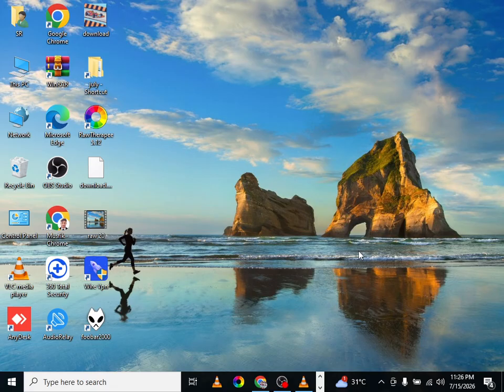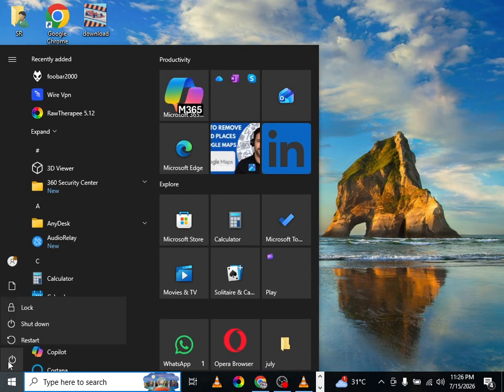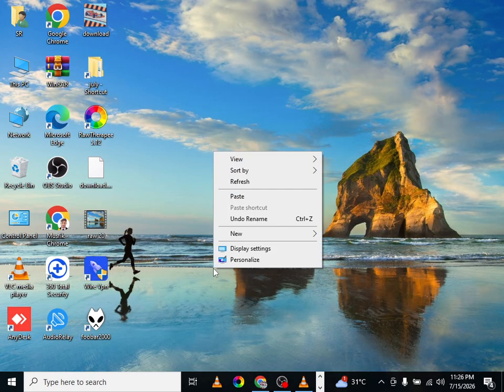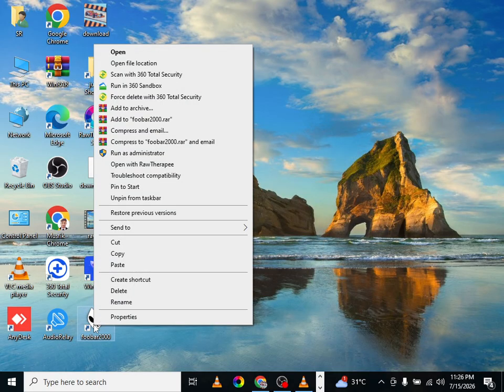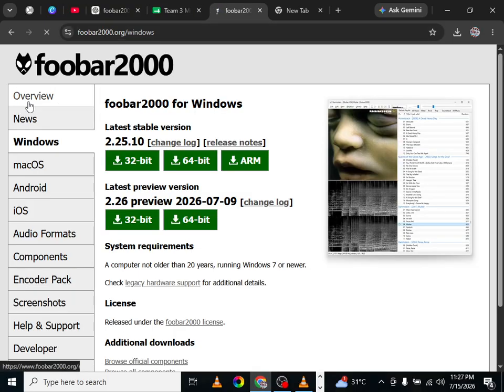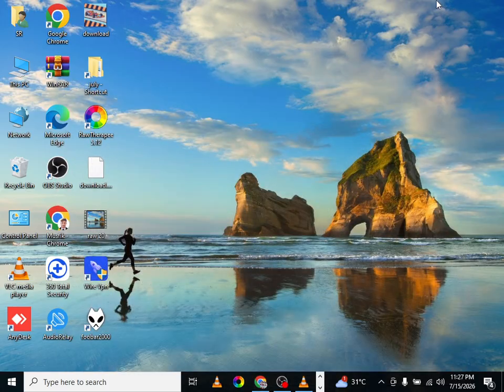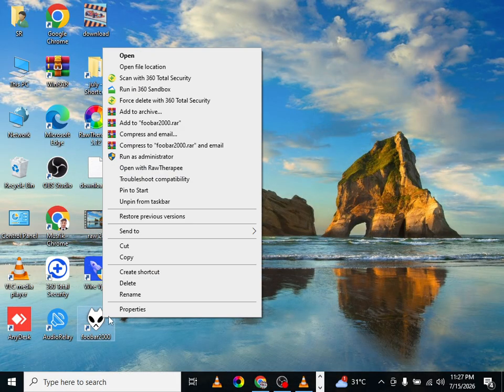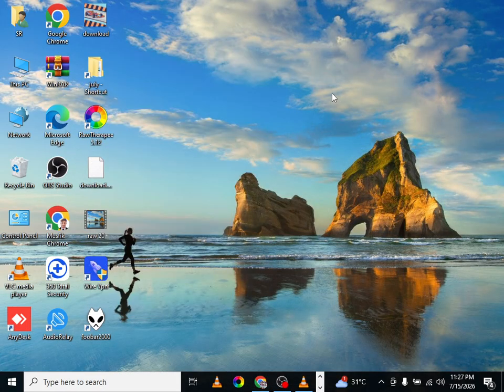How to Fix foobar2000 Not Opening Full Guide 2026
Learn how to fix foobar2000 not opening on Windows with this complete 2026 guide. In this step-by-step tutorial, you'll discover common causes, troubleshoot startup issues, and get foobar2000 working again on Windows 10 and Windows 11 with simple and effective solutions.